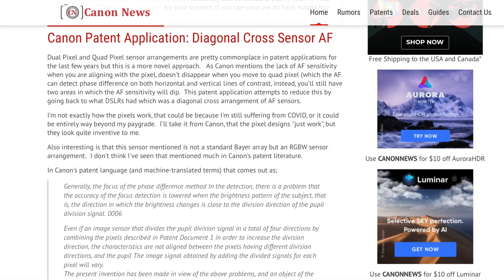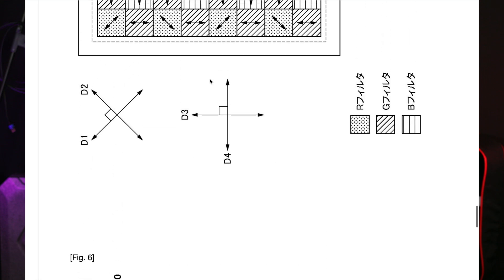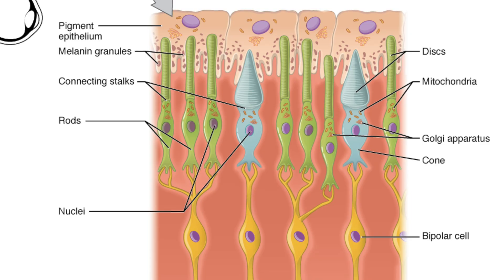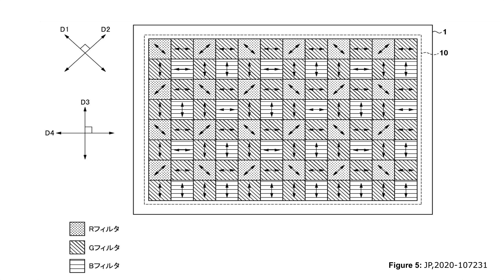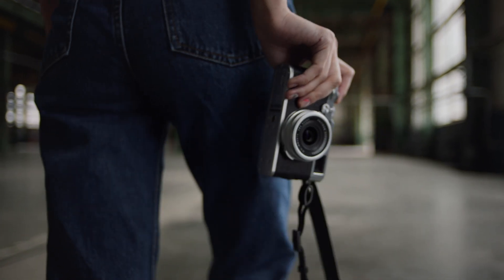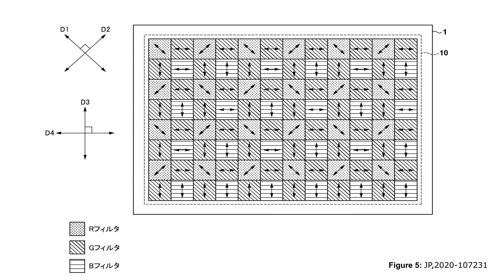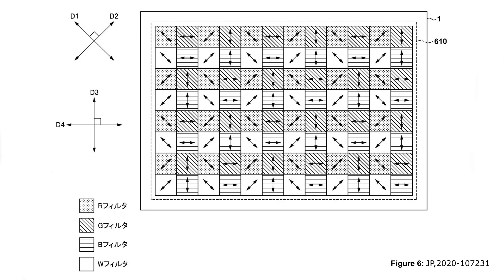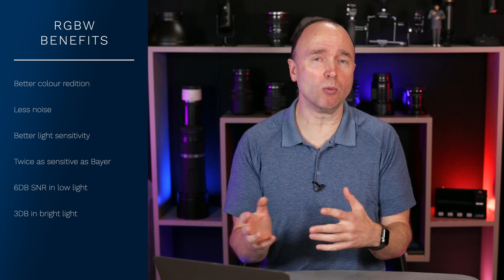Canon RGBW Filter Coming to the Canon R1?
🛒Canon R5 purchase
🛒Canon R3 Preorder

👍                   Gear Used to make This Video                         👍

👍 Need a 60 minute consultation  👍

KoolShooters and cottonbro
Jun 19, 2013.

0:00 Start
0:07 CES is over
0:42 Canon Patent Cross Sensor AF
4:46 Canon Patent of RGBW filter on sensor